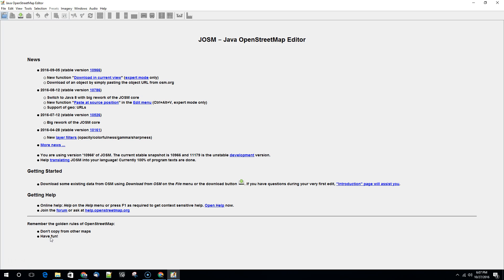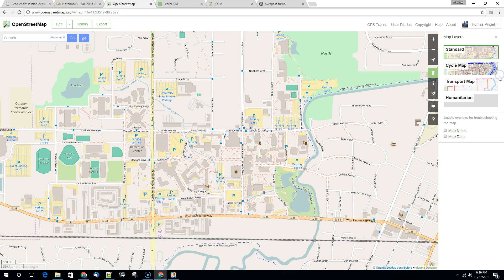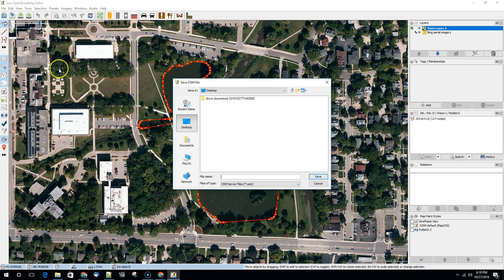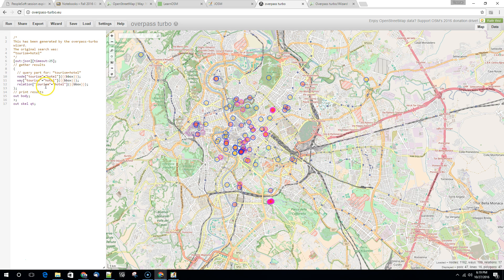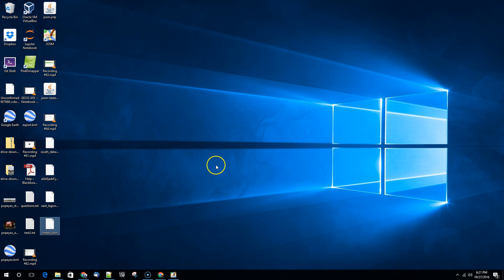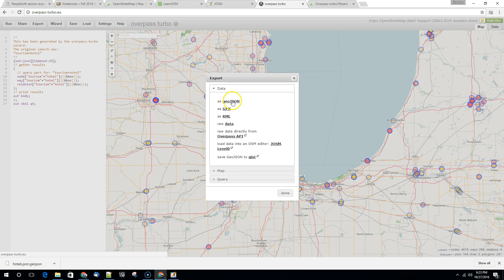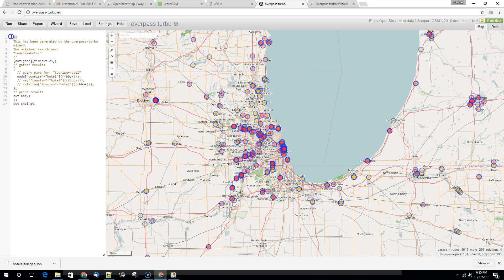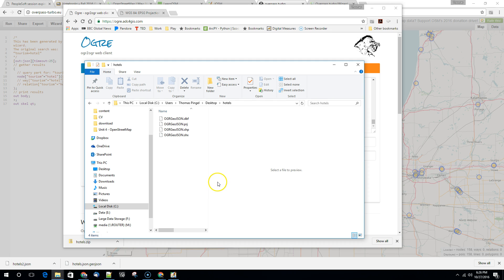Part 4 -- Downloading and Converting OSM Data